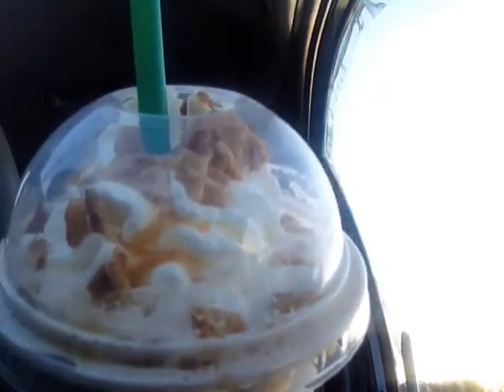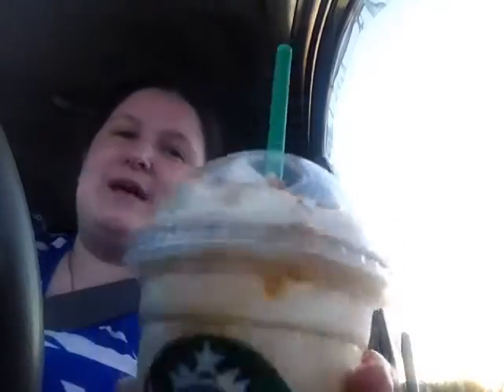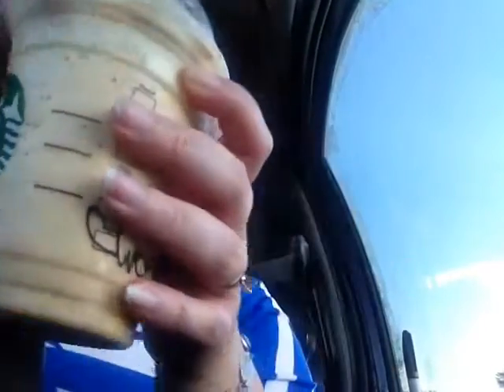Starbucks Caramel Waffle Cone Frappuccino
Time to try the newest addition to the Starbucks Frappuccino family!